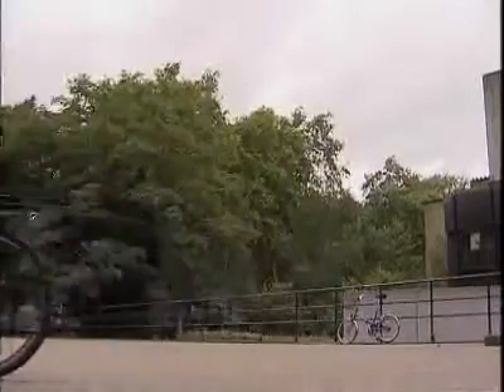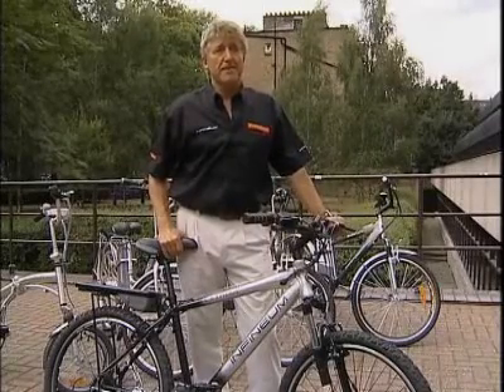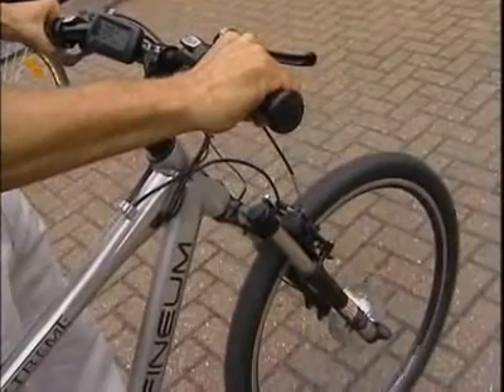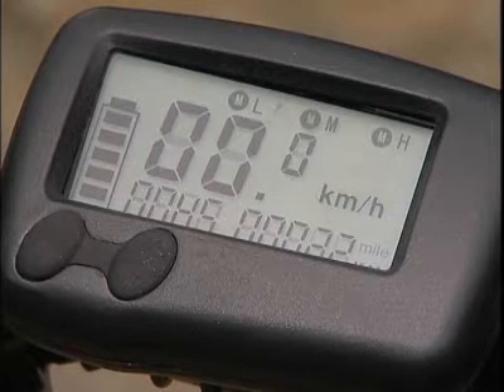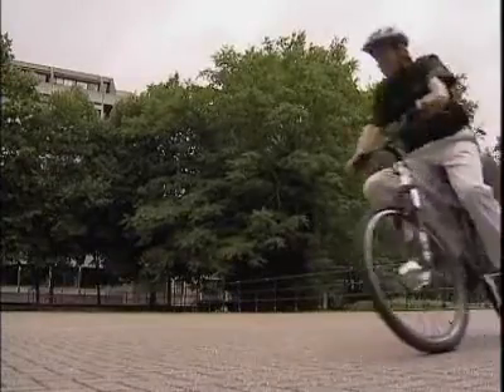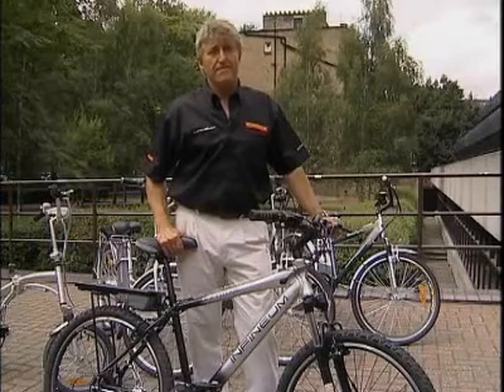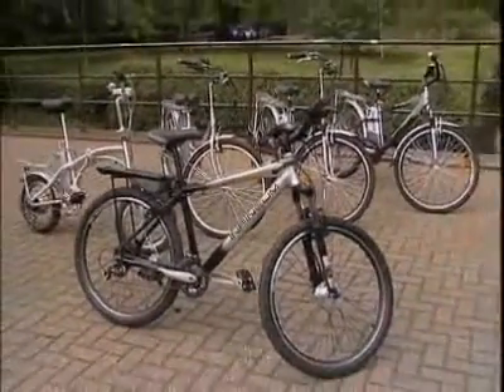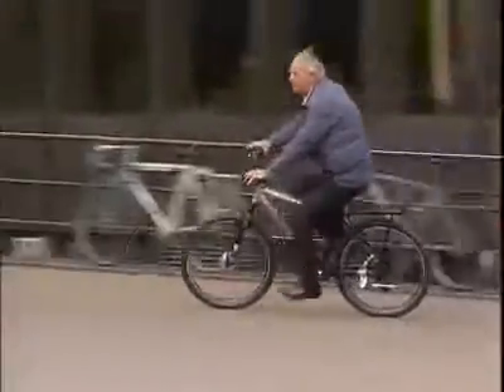BRITISH ELECTRIC BIKE HITS TOP ECO-GEAR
A new British designed electric bike- powered by lighter and more powerful lithium polymer batteries- is ticking all the right boxes for alternative cleaner forms of transport in inner cities.